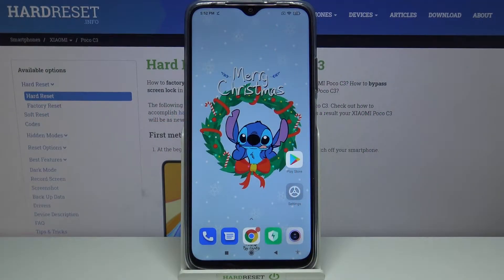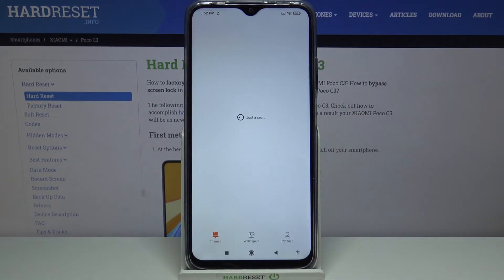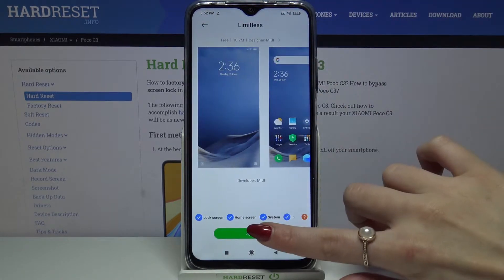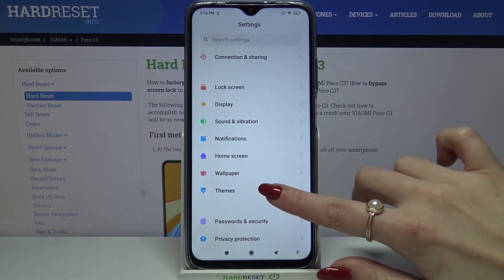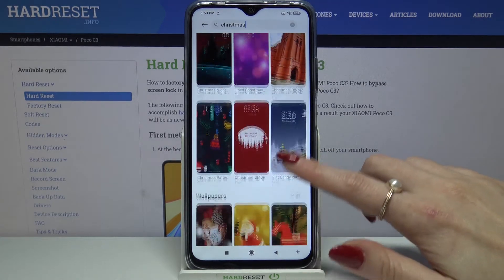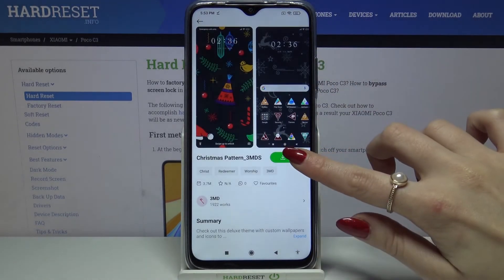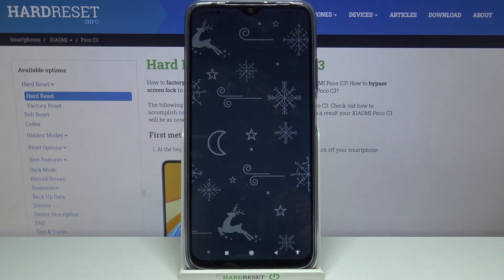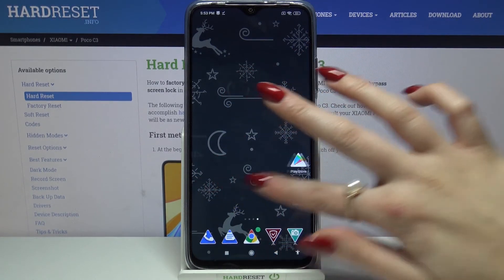How to Change Device Theme on XIAOMI Poco C3 – Customize Display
Learn more about XIAOMI Poco C3
Would you like to change the device theme in XIAOMI Poco C3? but you don't know how to do it? Start by opening this tutorial and go to the theme settings. We'll show you how to search for new themes and how to choose one and start downloading. Then we will help you apply the new device theme to your device.